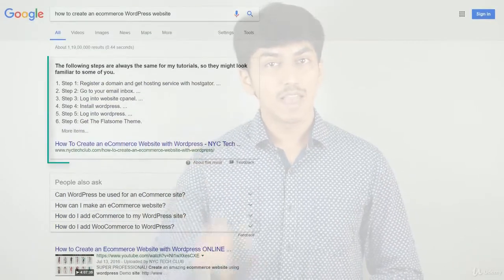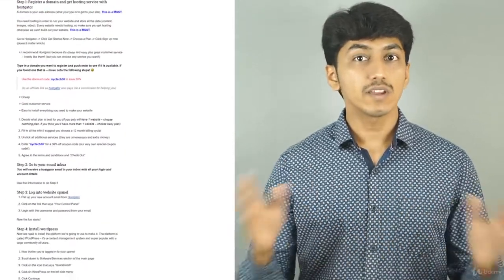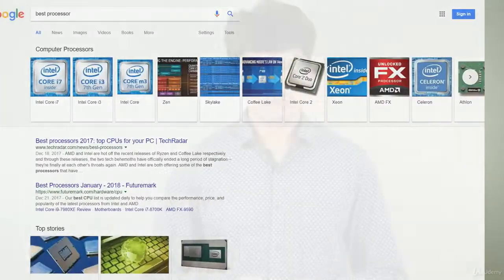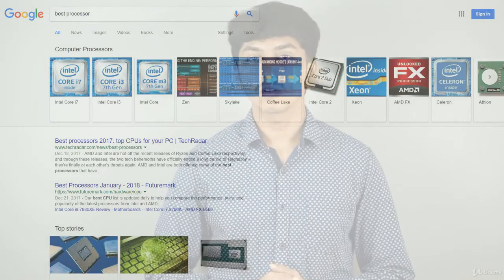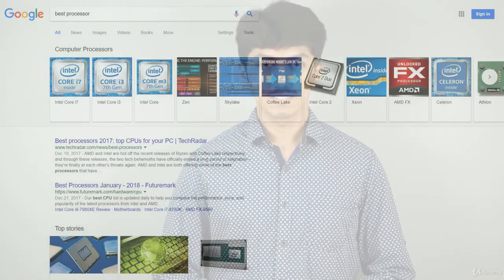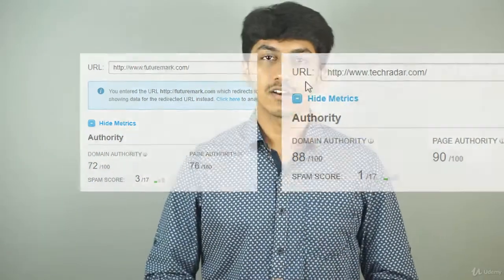Full SEO Course Introduction | Lecture 3 | How can a newer website outrank an established website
SEO stands for “search engine optimization.” In simple terms, it means the process of improving your site to increase its visibility when people search for products or services related to your business in Google, Bing, and other search engines. The better visibility your pages have in search results, the more likely you are to garner attention and attract prospective and existing customers to your business.

Search engines such as Google and Bing use bots to crawl pages on the web, going from site to site, collecting information about those pages and putting them in an index. Think of the index like a giant library where a librarian can pull up a book (or a web page) to help you find exactly what you’re looking for at the time.

Next, algorithms analyze pages in the index, taking into account hundreds of ranking factors or signals, to determine the order pages should appear in the search results for a given query. In our library analogy, the librarian has read every single book in the library and can tell you exactly which one will have the answers to your questions.

Our SEO success factors can be considered proxies for aspects of the user experience. It’s how search bots estimate exactly how well a  website or web page can give the searcher what they’re searching for.

Unlike paid search ads, you can’t pay search engines to get higher organic search rankings, which means SEO experts have to put in the work. That’s where we come in.

Our Periodic Table of SEO Factors organizes the factors into six main categories and weights each based on its overall importance to SEO. For example, content quality and keyword research are key factors of content optimization, and crawlability and speed are important site architecture factors.

The newly updated SEO Periodic Table also includes a list of Toxins that detract from SEO best practices. These are shortcuts or tricks that may have been sufficient to guarantee a high ranking back in the day when the engines’ methods were much less sophisticated. And, they might even work for a short time now — at least until you’re caught.

We’ve also got a brand new Niches section that deep-dives into the SEO success factors behind three key niches: Local SEO, News/Publishing, and Ecommerce SEO. While our overall SEO Periodic Table will help you with the best practices, knowing the nuances of SEO for each of these Niches can help you succeed in search results for your small business, recipe blog, and/or online store.

The search algorithms are designed to surface relevant, authoritative pages and provide users with an efficient search experience. Optimizing your site and content with these factors in mind can help your pages rank higher in the search results.